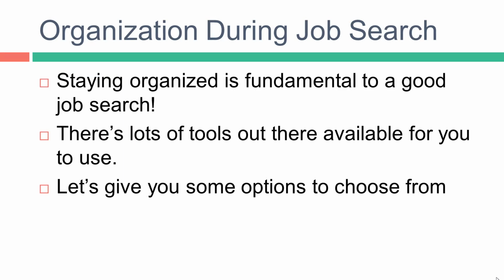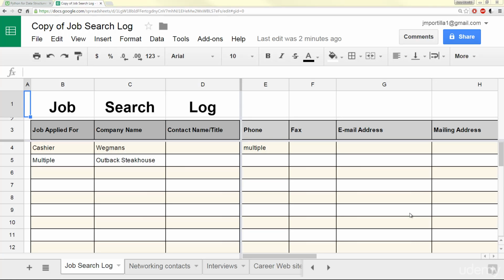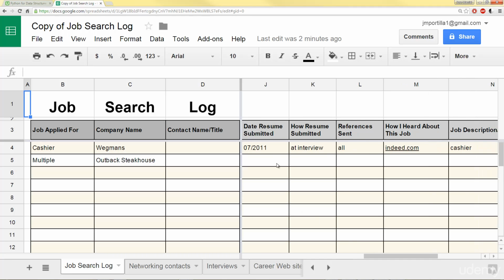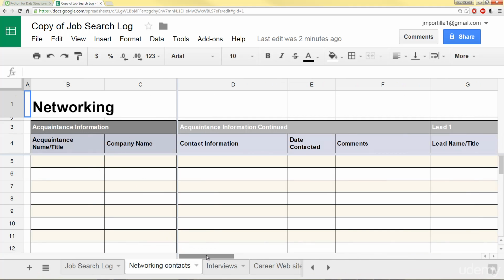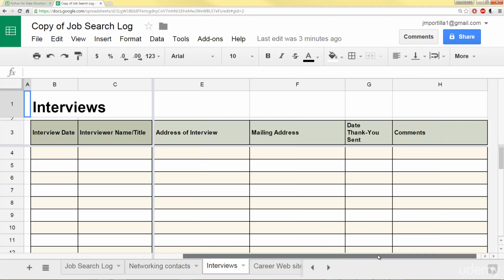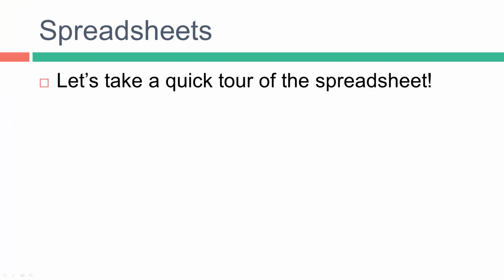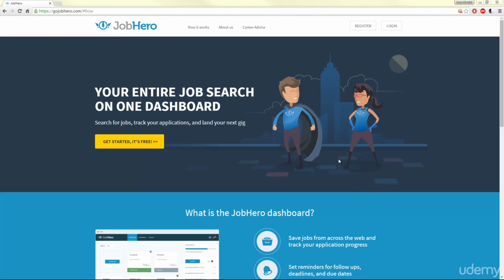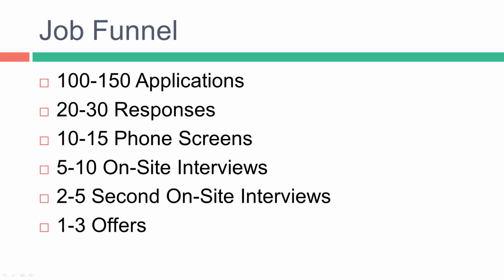016 Organization of Job Search